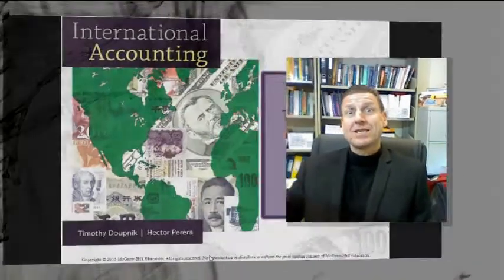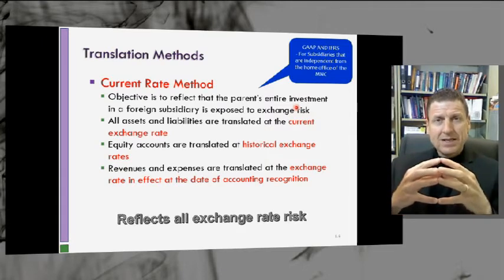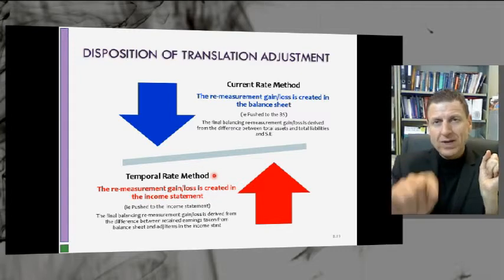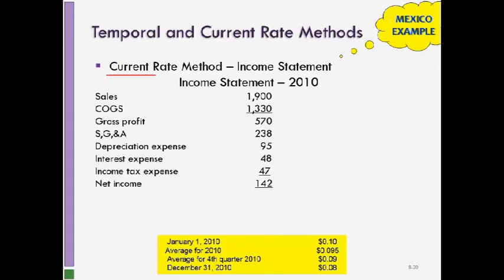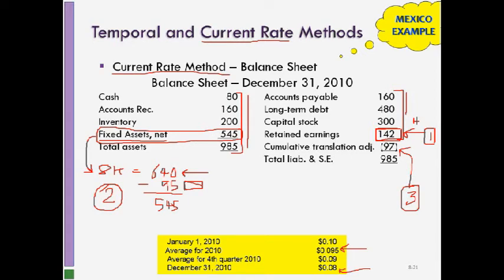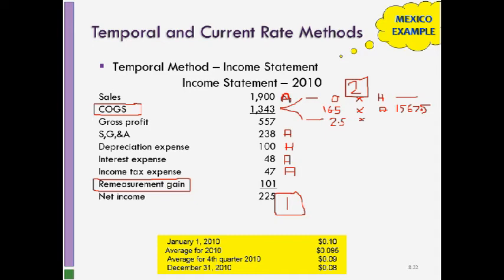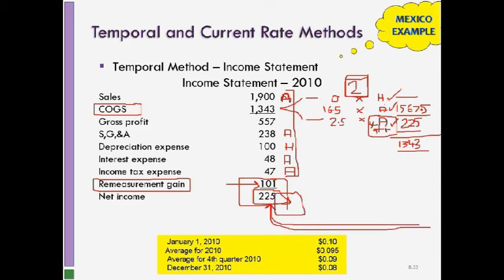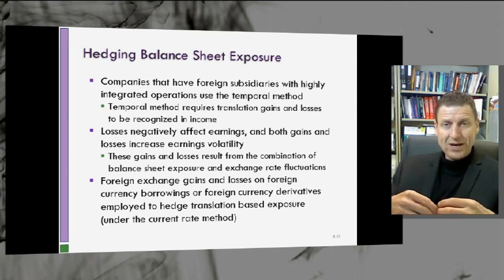CPA - International Accounting - Week 5 Translation of Forex Fin Stmts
Week 5 Translation of Foreign Currency Financial Statements